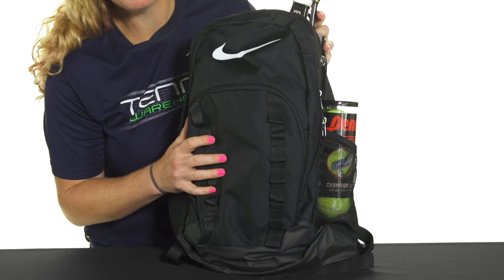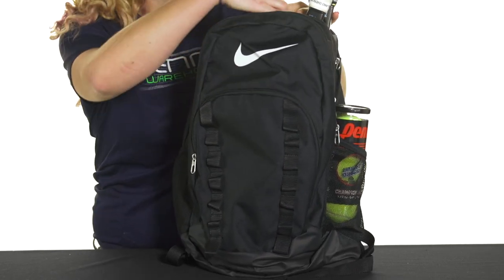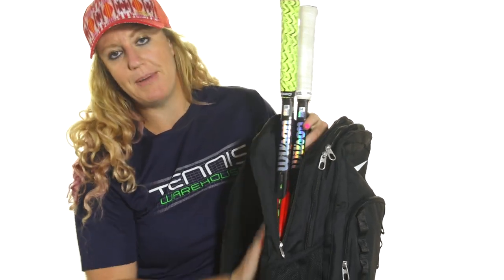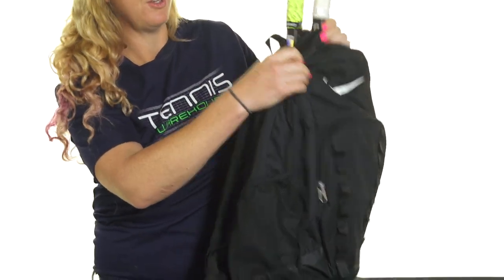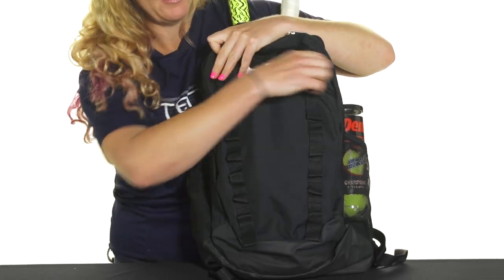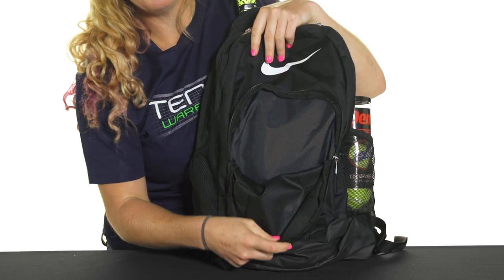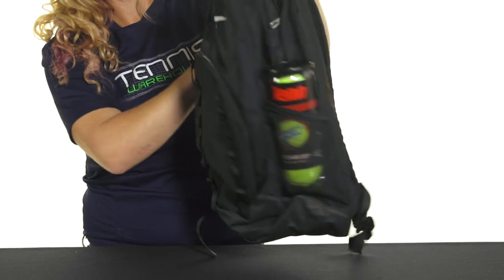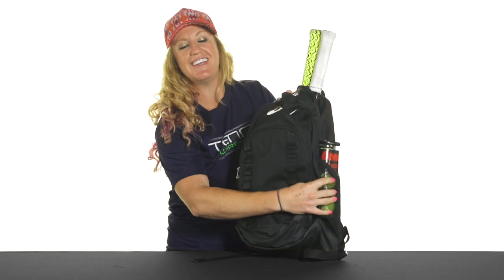Nike Brasilia 7 Backpack XL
Looking to travel light yet still bring a trendy bag? The Brasilia 7 Backpack XL is your best bet! With ample storage space to hold all your essential gear, this bag is lightweight, durable and easy to carry. There are 3 main zippered compartments that can be utilized for gear or a couple racquets while keeping your smaller items organized as well. A smaller front accessory pocket will keep your smaller items easy to get to. Both sides of this backpack feature mesh pockets perfect for a water bottle or can of balls. The padded back and padded, adjustable backpack straps keep this backpack comfortable whether you are heading to the courts, the gym, or just to work.